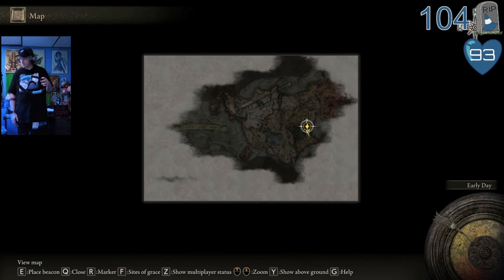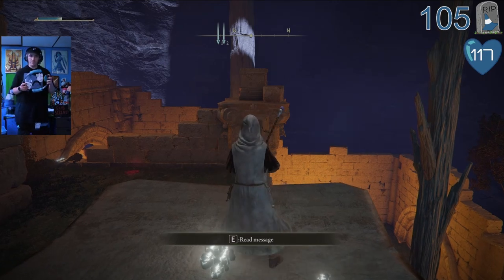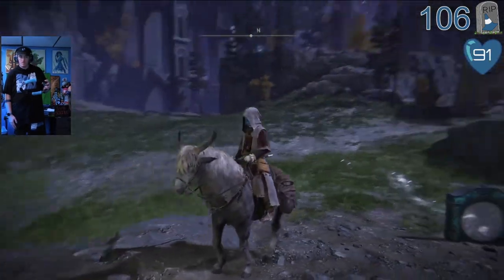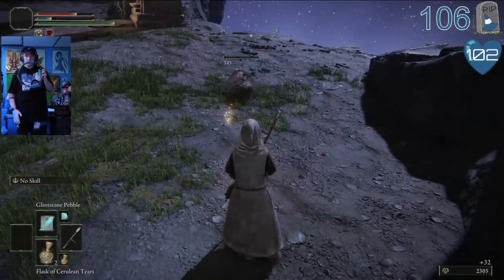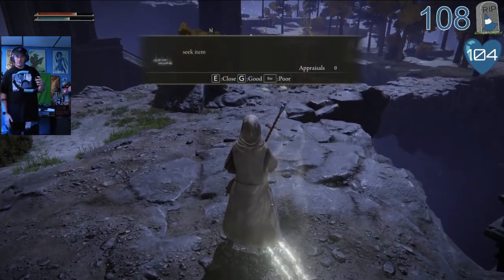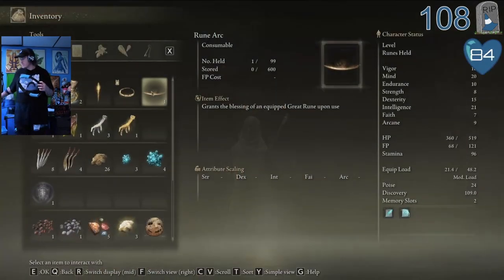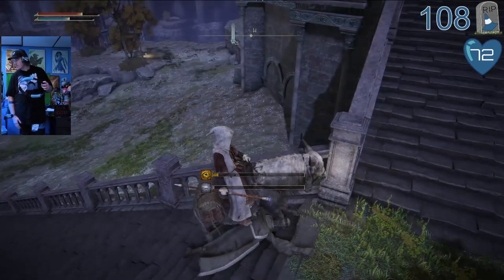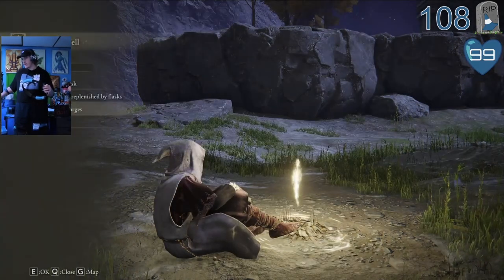Siofra River is BEAUTIFUL! -Elden Ring Fit #8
Episode 8 of using a RingCon in order to play Elden Ring! I stream this live on Twitch on Sundays, so if you want to watch it live head on over and join the Cone Zone!

Want to follow me on any of the socials?